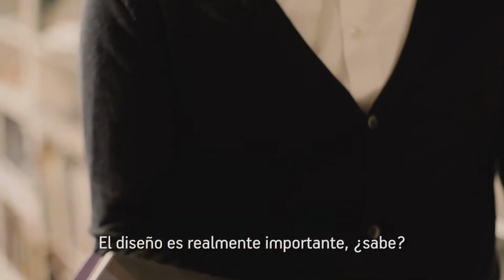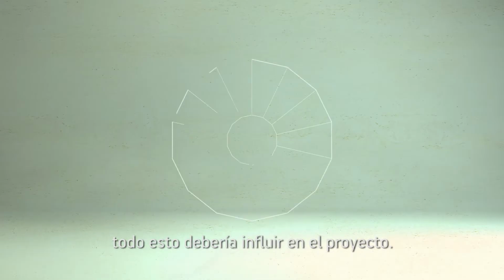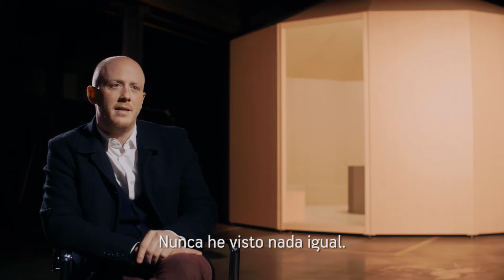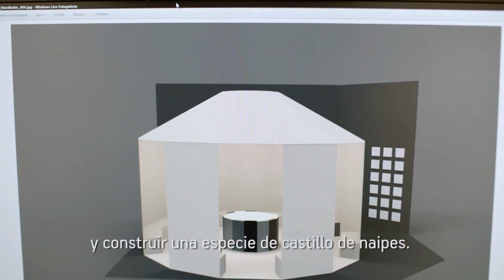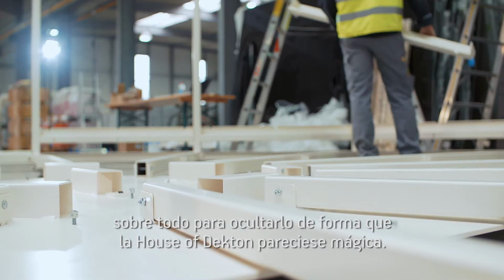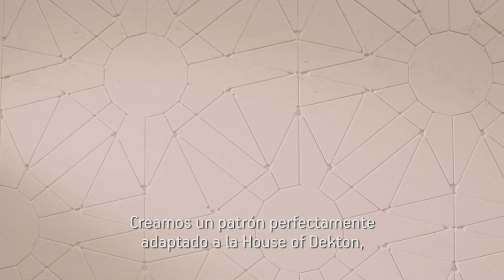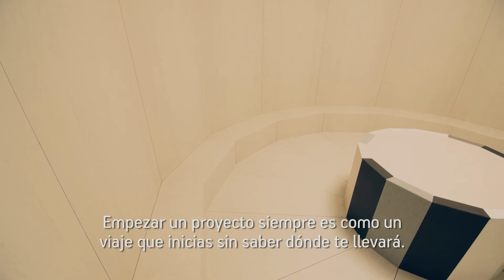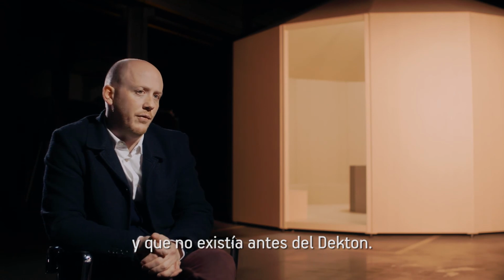House of Dekton - Un proyecto de Cosentino diseñado por Steffen Kehrle (English)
EN

The House of Dekton is a Cosentino project designed by Steffen Kehrle that shows the impressive qualities of the Dekton material. This heavy-duty material is resistant to scratches, fire, ice, color changes, and water absorption. The construction of the house is based on an innovative and simple structural system, and its decoration is inspired by traditional Andalusian tiles.

With this project, consumers have the freedom to choose their own unique design on Dekton panels. Cosentino is a leader in sustainable surfaces for architecture and the home, and House of Dekton opens new horizons for designers.

ES

La Casa de Dekton es un proyecto de Cosentino diseñado por Steffen Kehrle que muestra las impresionantes cualidades del material Dekton. Este material de alta resistencia es resistente a arañazos, fuego, hielo, cambios de color y absorción de agua. La construcción de la casa está basada en un sistema estructural innovador y sencillo, y su decoración se inspira en los tradicionales azulejos andaluces.

Con este proyecto, los consumidores tienen la libertad de elegir su propio diseño único en los paneles de Dekton. Cosentino es un líder en superficies sostenibles para la arquitectura y el hogar, y House of Dekton abre nuevos horizontes para los diseñadores.

Accede a investigaciones, estudios y publicaciones sobre el espacio del hogar